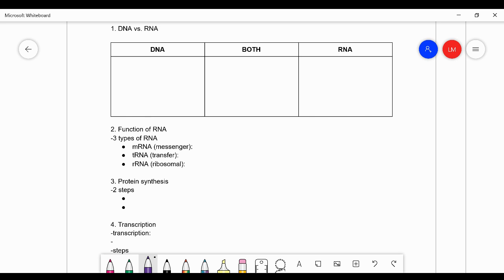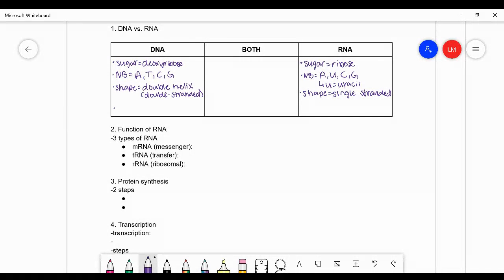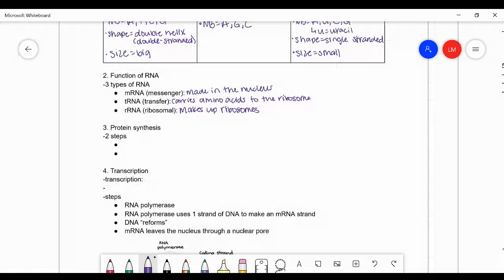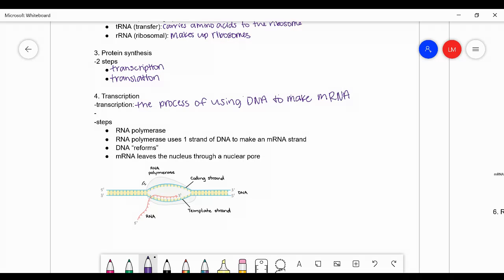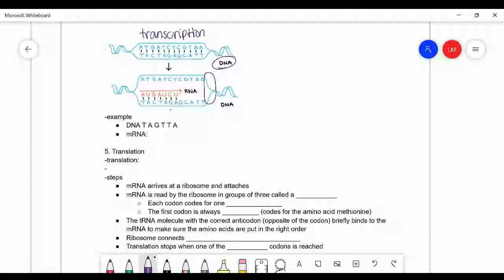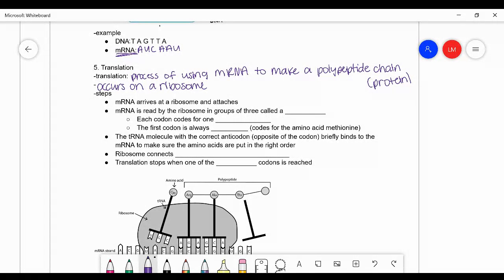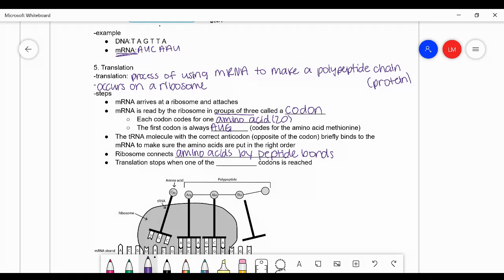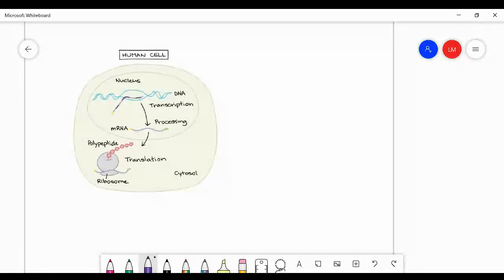BIO1: Protein Synthesis